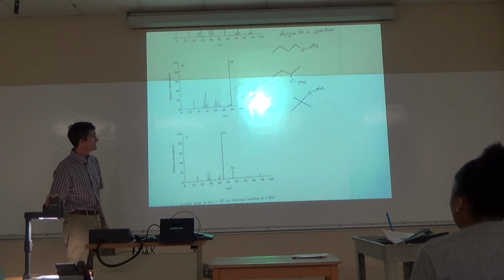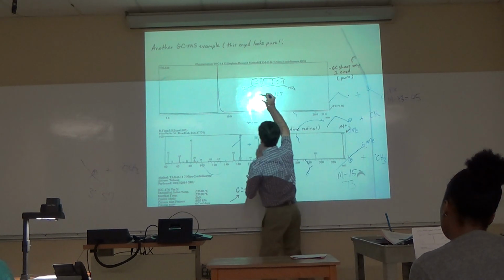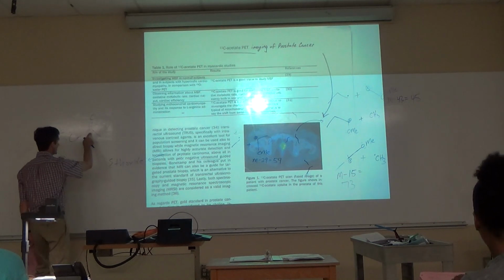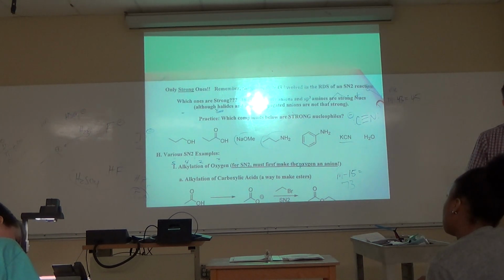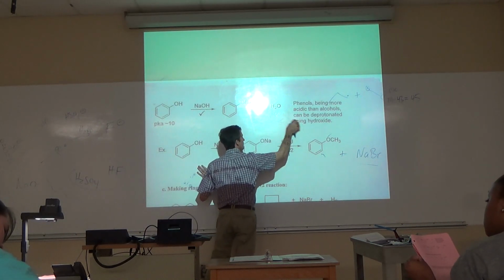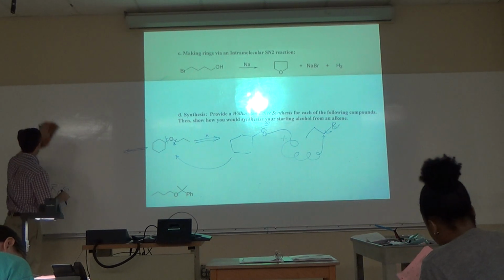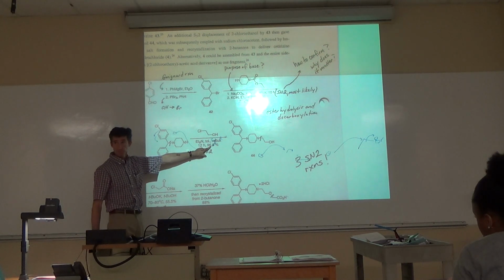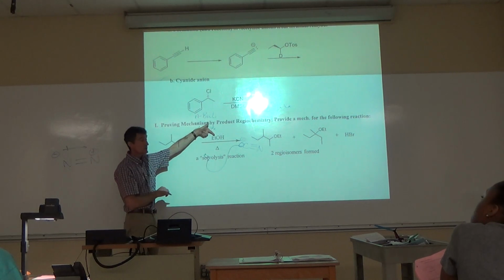Organic I_June13_More on SN2 Rxns